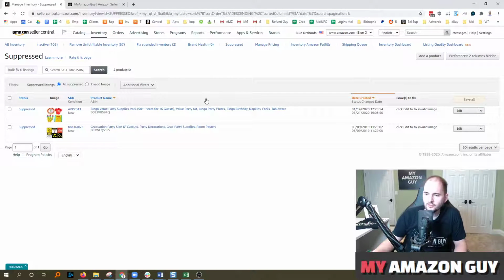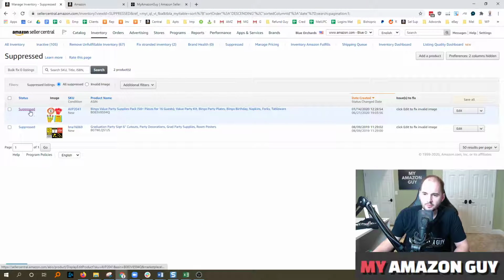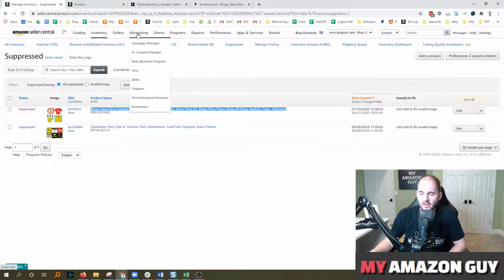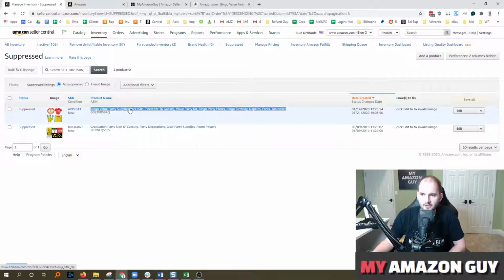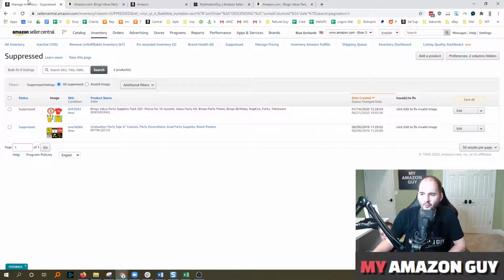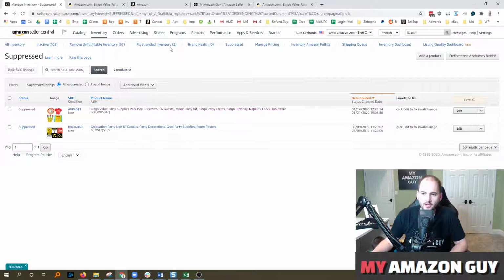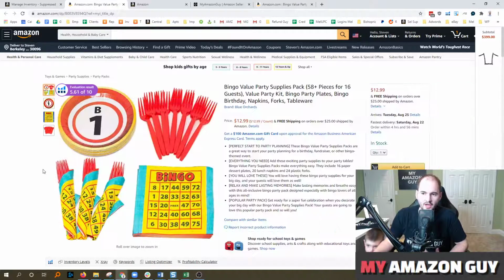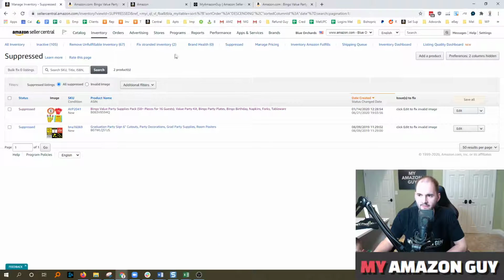How to Fix Suppressed Listings and the Impact to Search and PPC